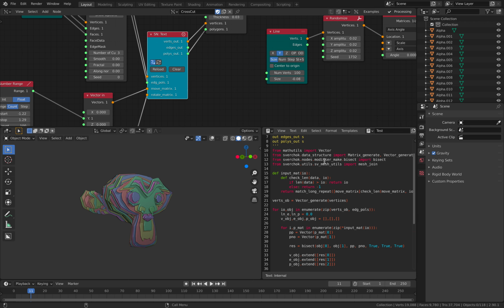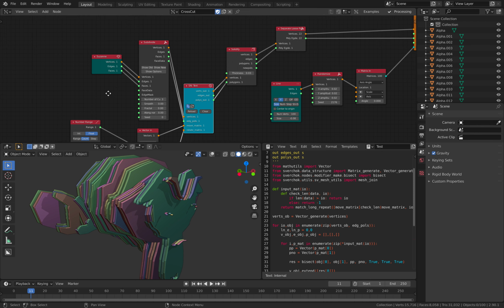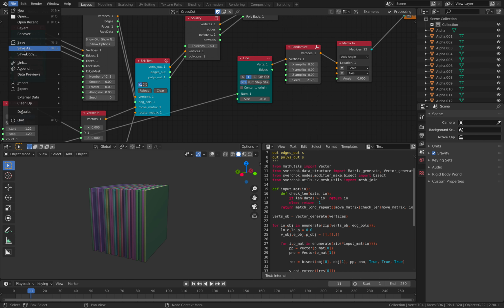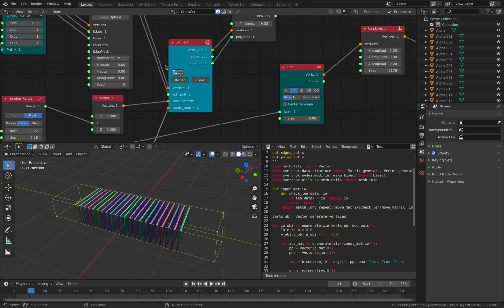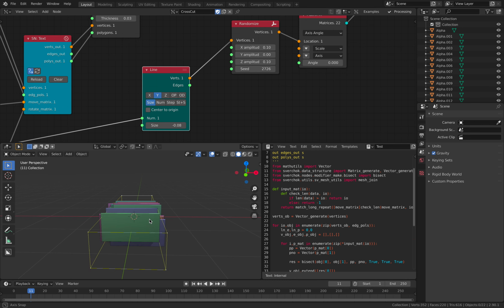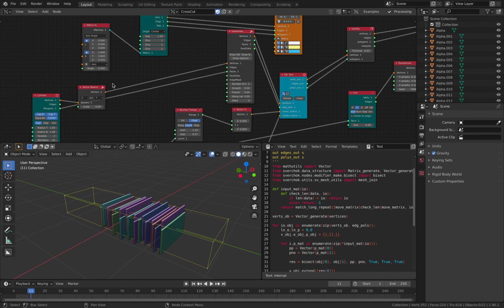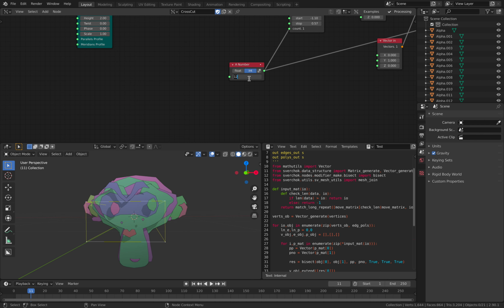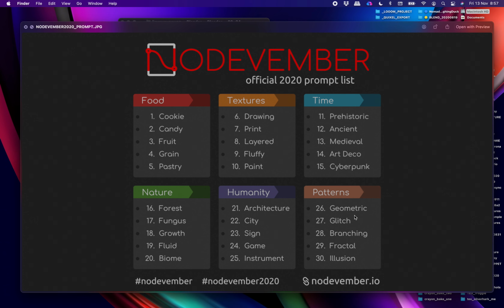LIVENODING nodevember2020 Cross Cut Slice Glitch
In this episode, I am sharing this "cross cut slice" node setup that gives kind of glitch effect when you animated the slice. Imagine a static video VHS frame and you have slice from different frames.

I have done a few similar things in the past, but I think this one is simplest and not using Boolean modifier. All SV nodes and Scripted Node Lite node thanks to Durman. You need some familiarity with SV nodes for this to work to make cut in any angle, but once you understand this is a powerful setup.